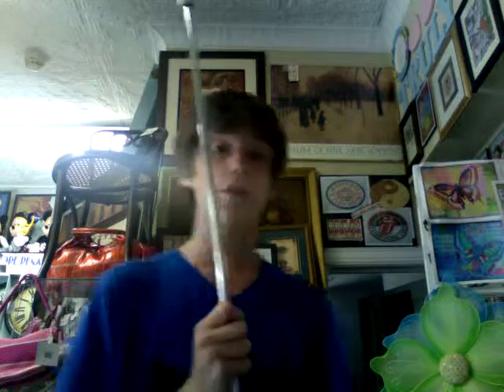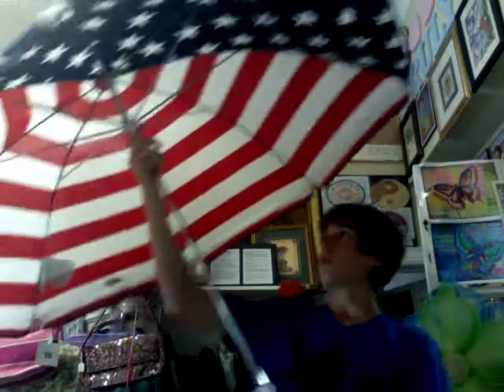Patriotic Umbrella - Sale at Truly Yours, Kelly!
Truly Yours, Kelly! - Video of Umbrella of Flag for sale, shown by Zack on 7/7/10.

Truly Yours, Kelly! is a unique gift shop and consignment store in the Crestwood section in Tuckahoe, which is in Westchester County, just north of New York City. Zack Cole, a helper, in this videoclip talks about one or more of the items that are in the store.  We, at Truly Yours, Kelly! are very interested in hearing from you (1) as a customer to buy the items or to inquire about other items (2) as a possible consignment vendor to consign your items to us for us to sell for you and to split the proceeds or (3) as a viewer.  Please let us know how you like our and check out our current sales.  If you are coming by train, we are across from the Crestwood Train Station (Harlem line of the Metro North Railroad).